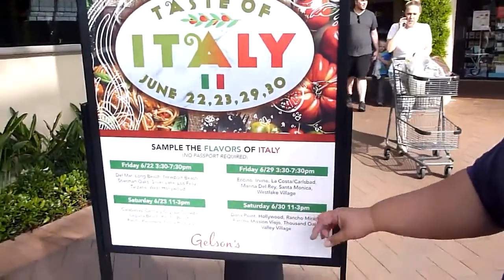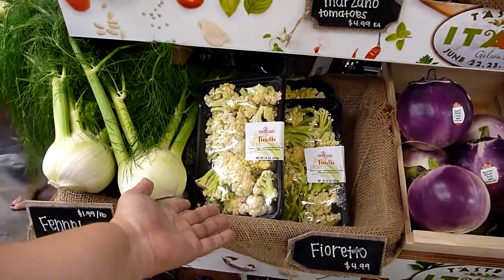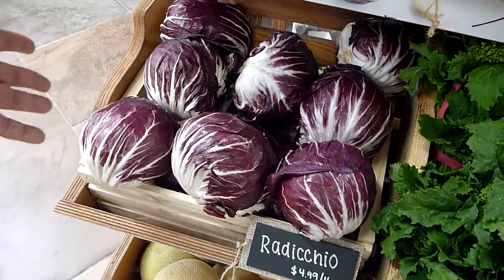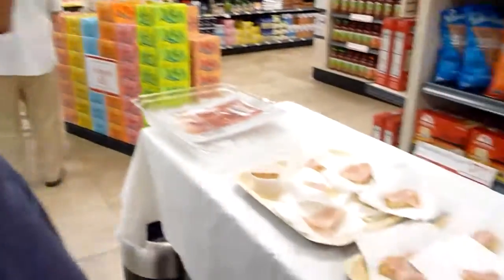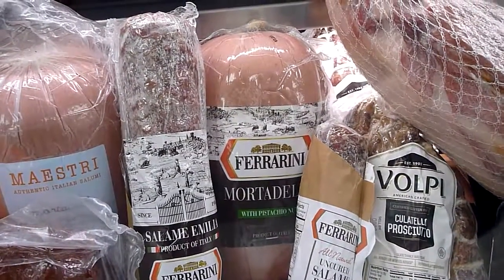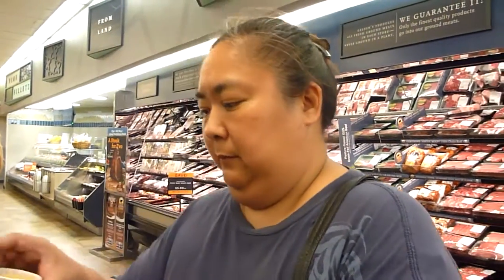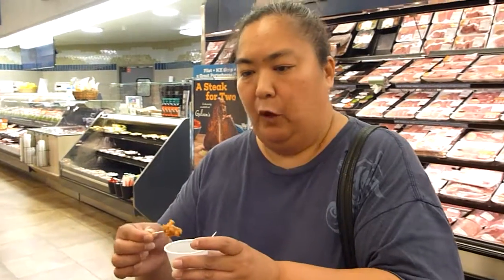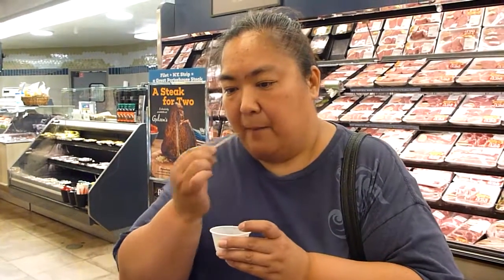Gelson's Taste Of Italy